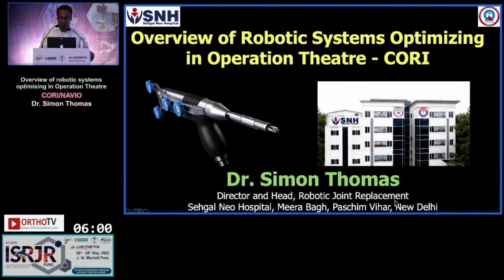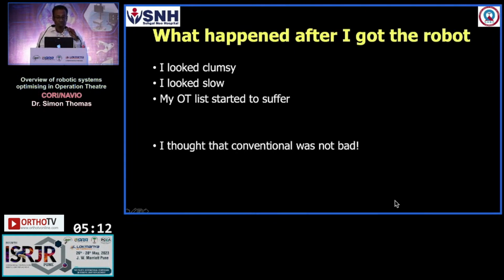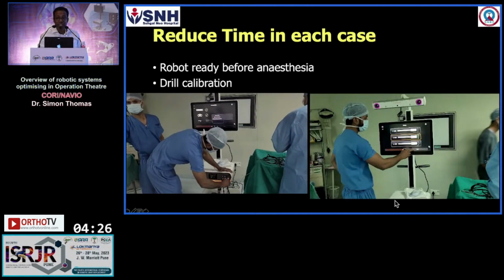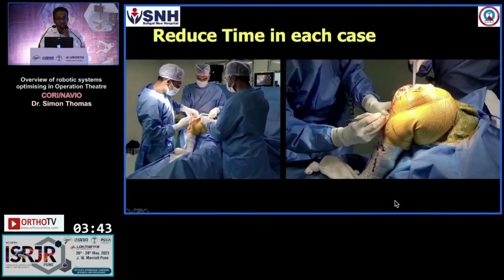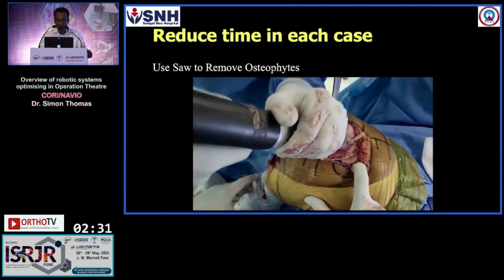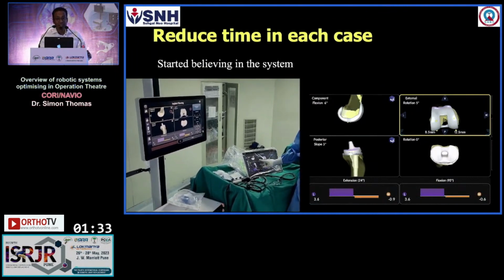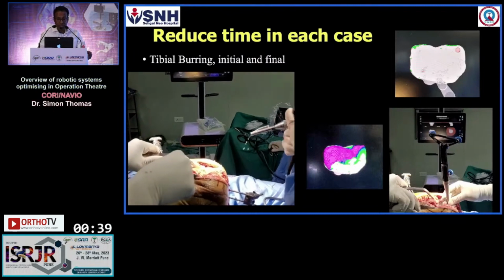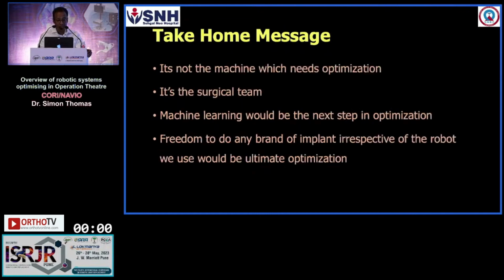ISRJR 2023 :Overview of robotic systems optimising in Operation Theatre CORI/NAVIO -Dr. Simon Thomas